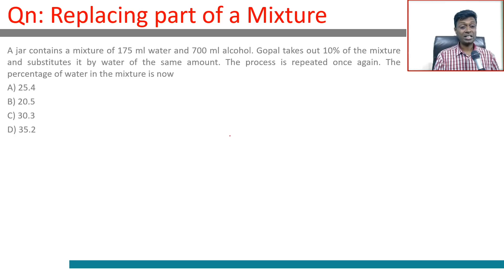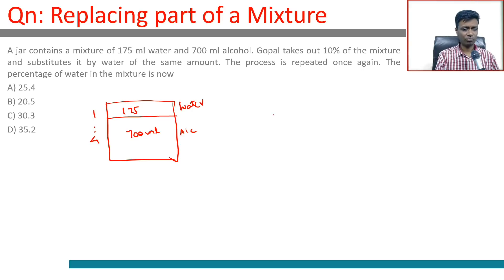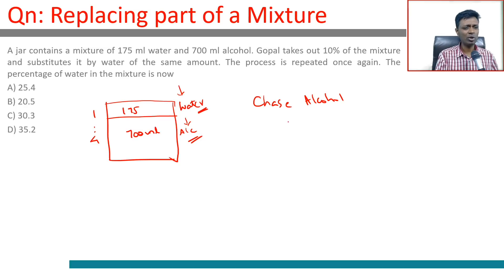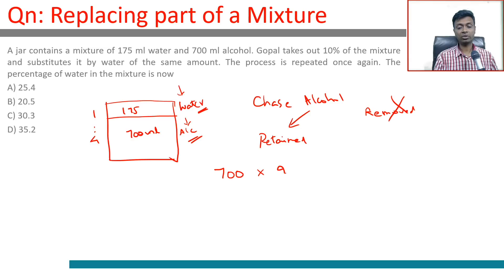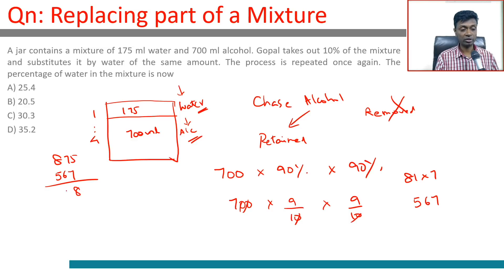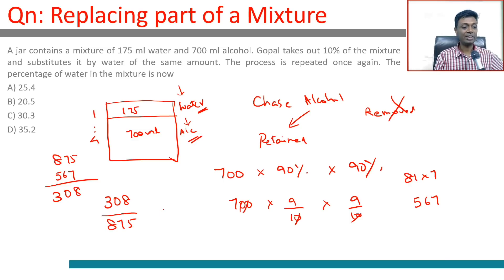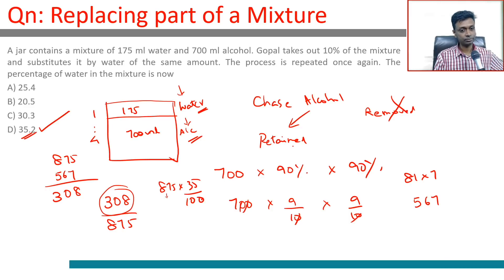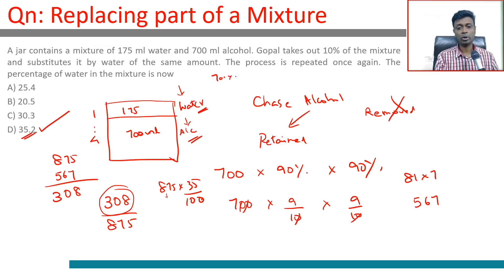CAT 2018 Question Paper Slot 2 solution | Mixtures and Alligations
CAT 2018 Question:

A jar contains a mixture of 175 ml water and 700 ml alcohol. Gopal takes out 10% of the mixture and substitutes it by water of the same amount. The process is repeated once again. The percentage of water in the mixture is now
A) 25.4
B) 20.5
C) 30.3
D) 35.2

Team 2IIM.